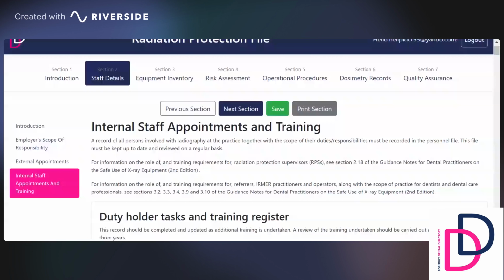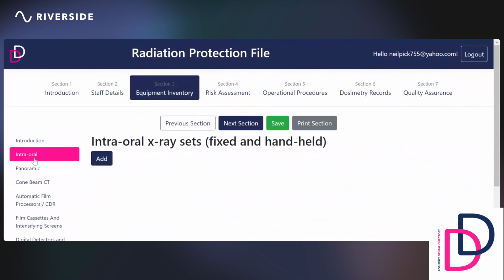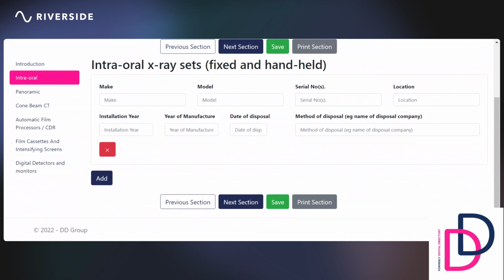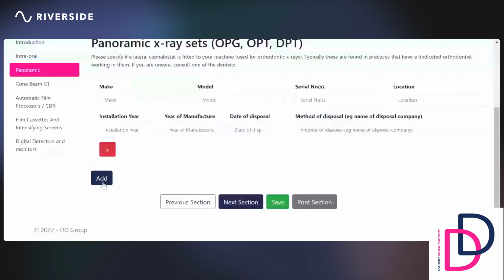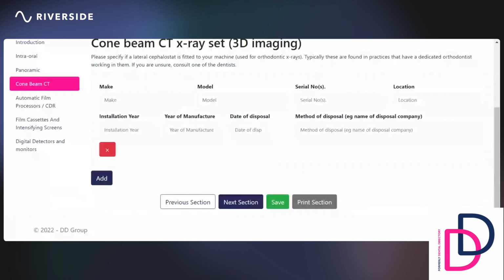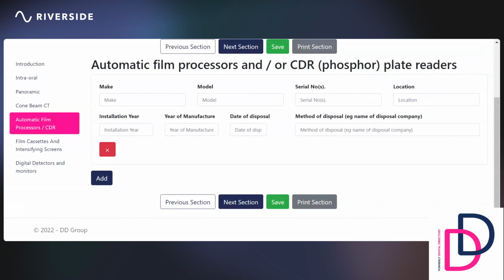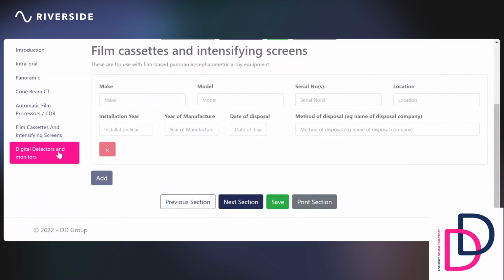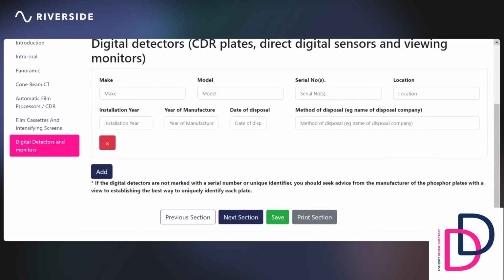Part 6 - Staff Details - Internal Staff Appointments